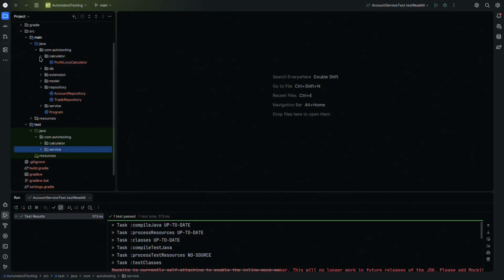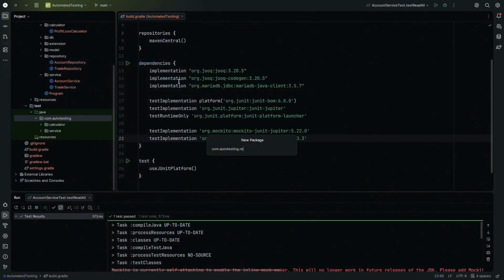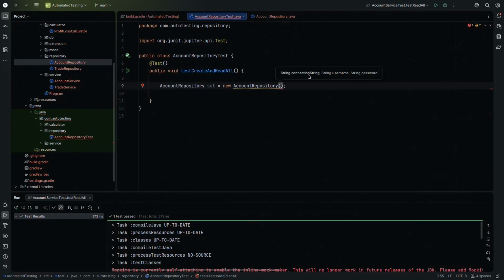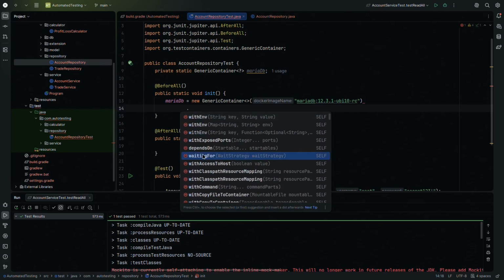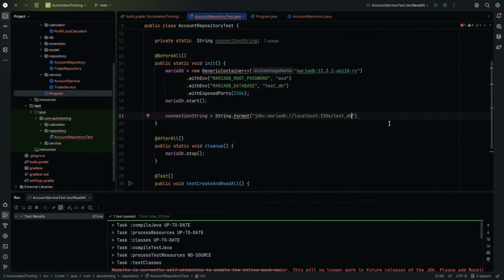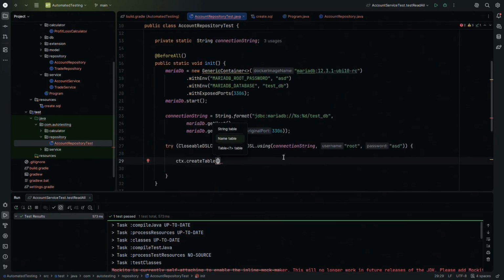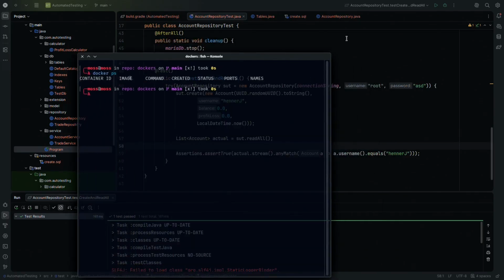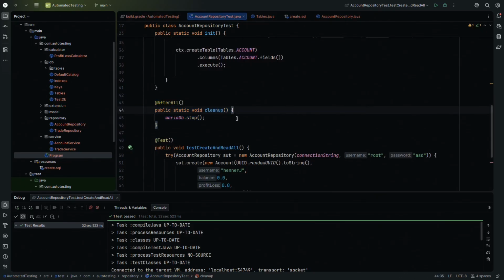04 Using Testcontainers